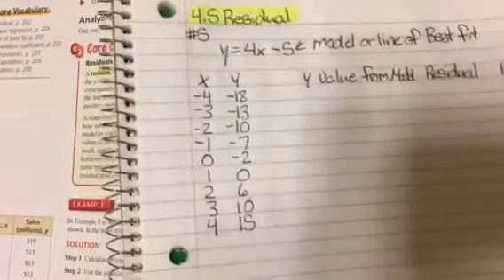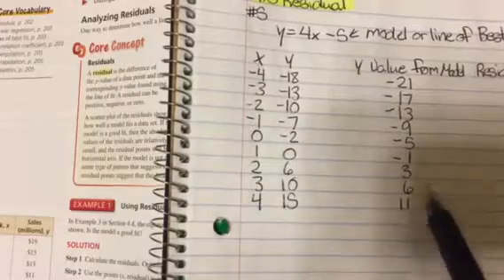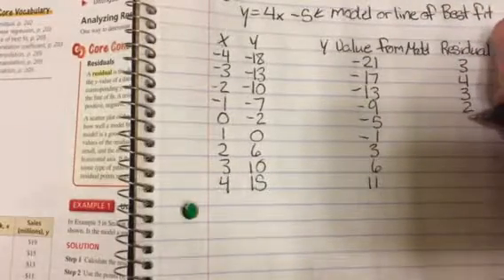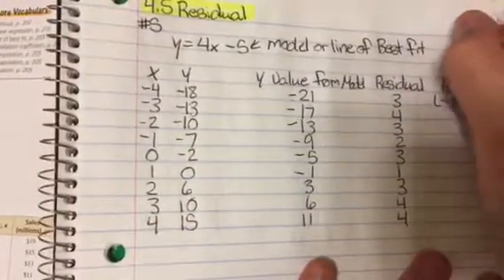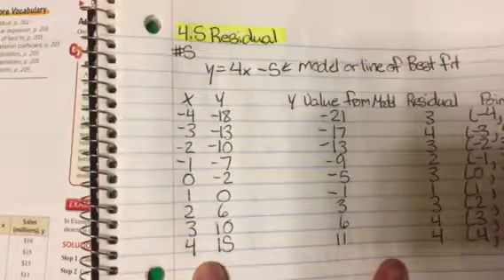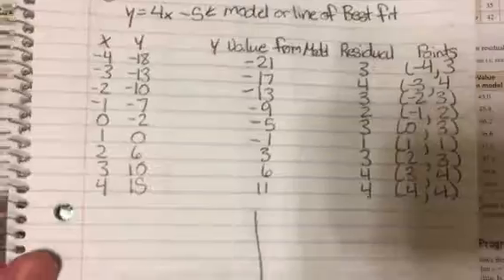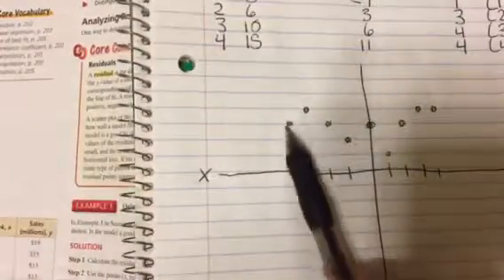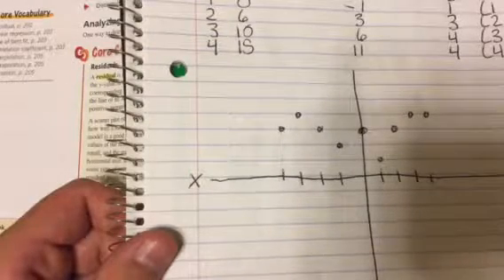4.5 Residual Lesson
Algebra lesson 4.5 part 1